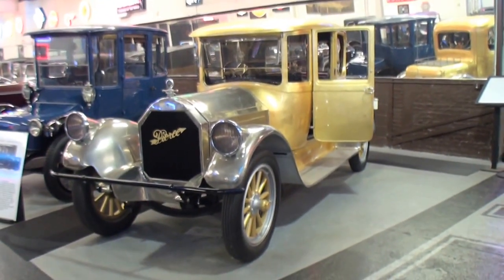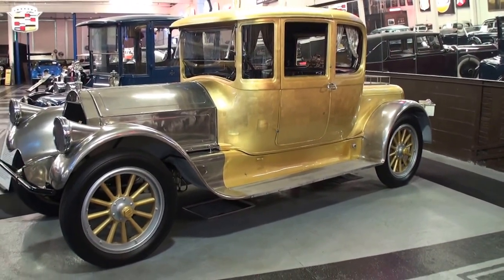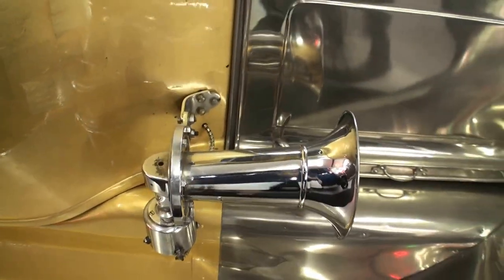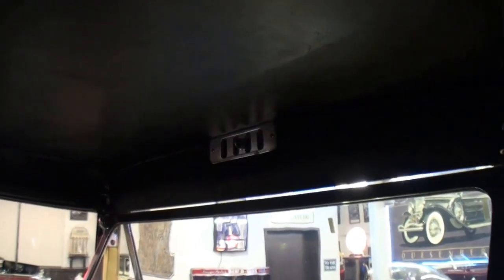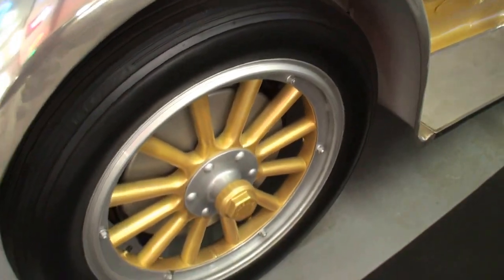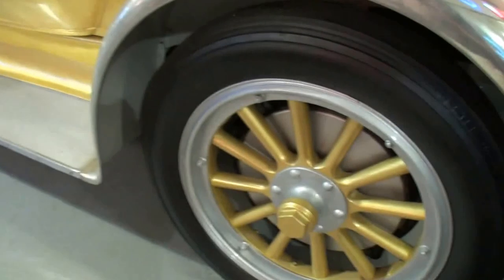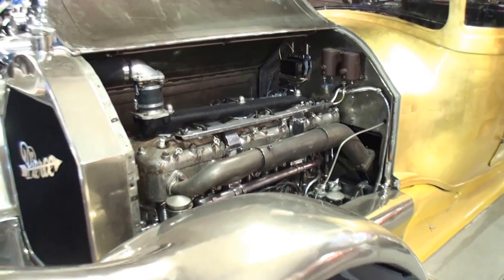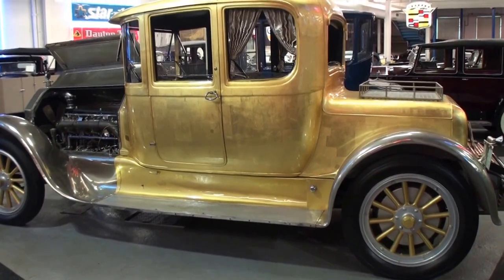1920 Pierce-Arrow Model 48 in REAL Gold @ the Klairmont Kollections My Car Story with Lou Costabile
On "My Car Story" we're in Chicago IL at The Klairmont Kollections museum on 9-4-15.

We're looking at a 1920 Pierce-Arrow Model 48 3 Passenger Coupe is plated in REAL 23 karat Gold leaf and Nickle Plate Silver.

The car's a part of the Klairmont Kollections museum.  Andrew Vogel, Vice President Sales & Marketing shares info regarding this car.  To learn more about this AMAZING automobile, details and history regarding the car are available to read at the end of the video.

To see more cars from the Klairmont Kollections, go to YouTube.com and type in “My Car Story with Lou Costabile” or go